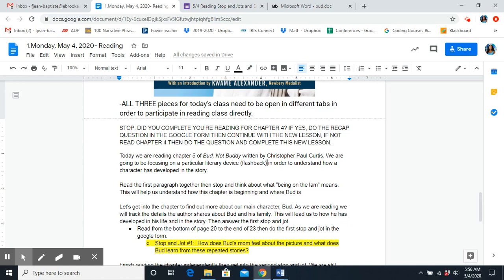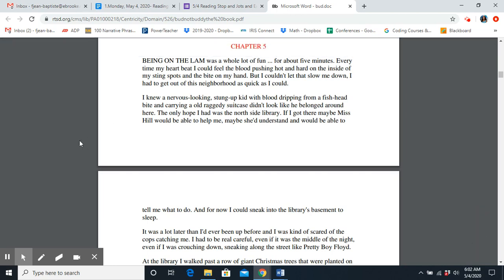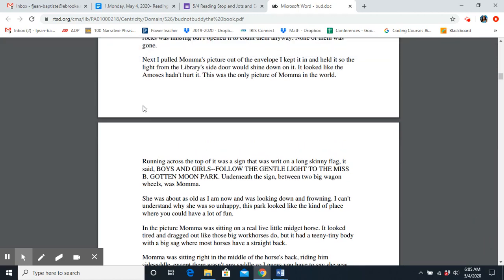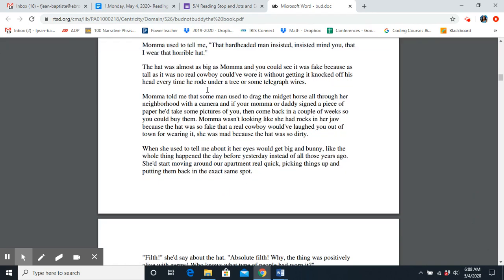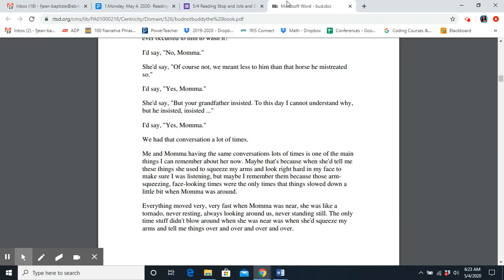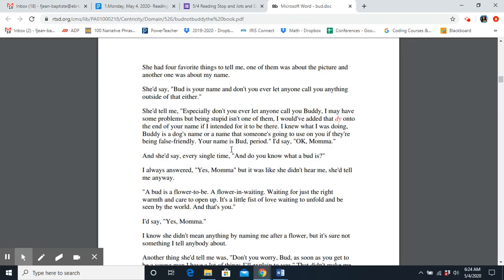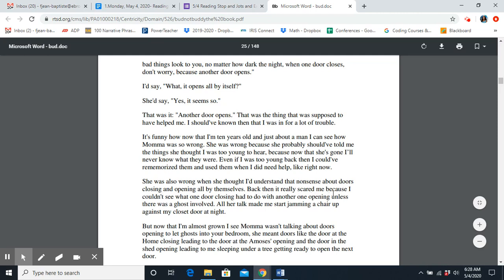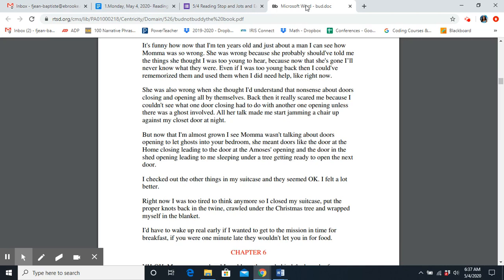Reading Monday May 4th